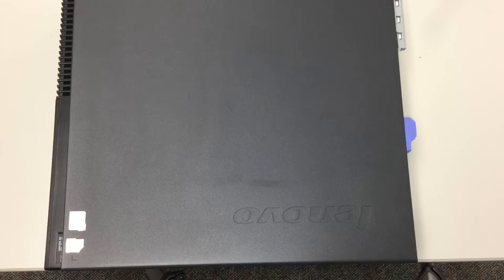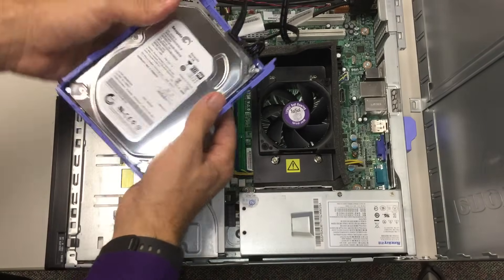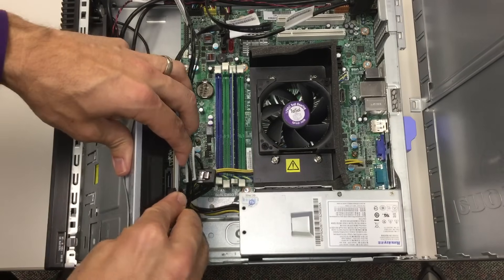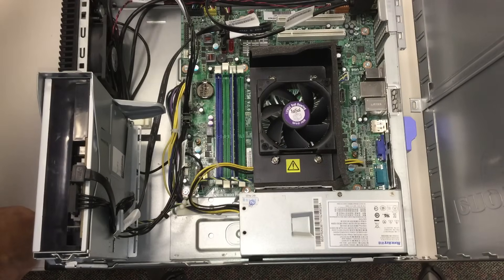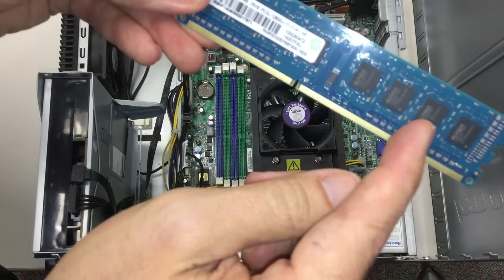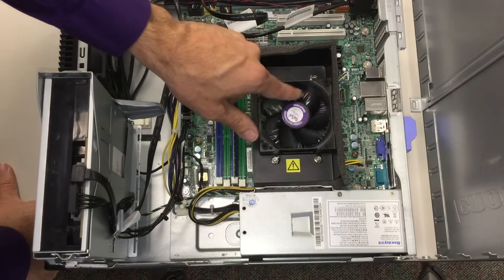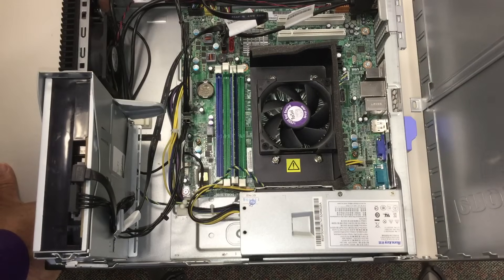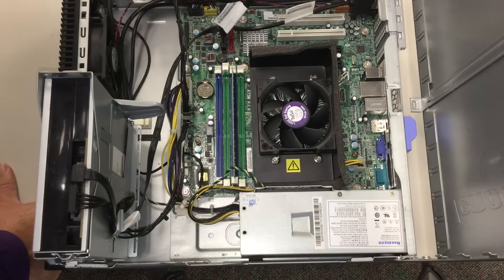Tour of the Parts Inside a Computer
Learn the essentials of the parts inside a computer